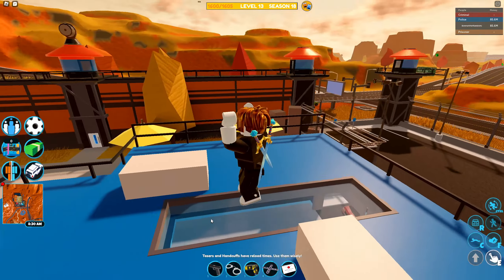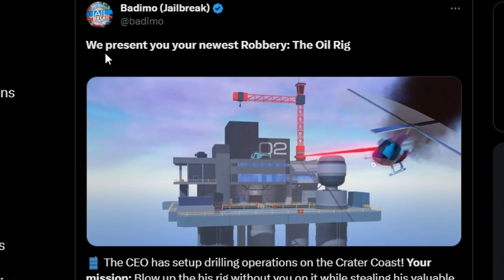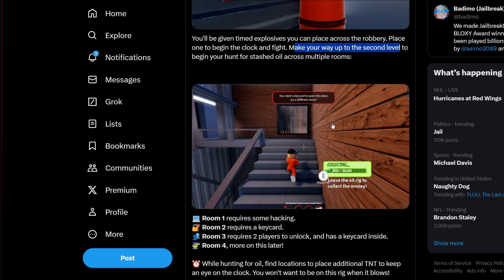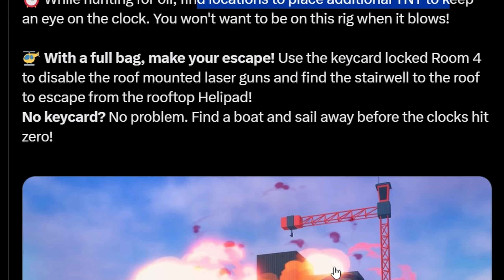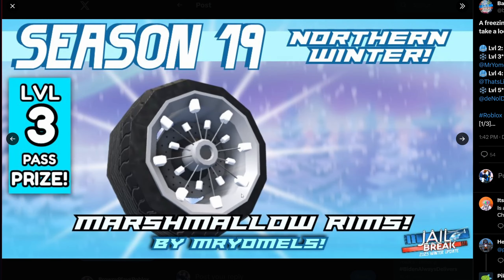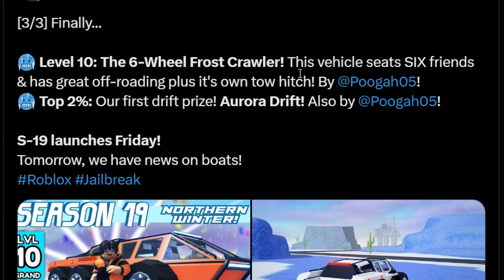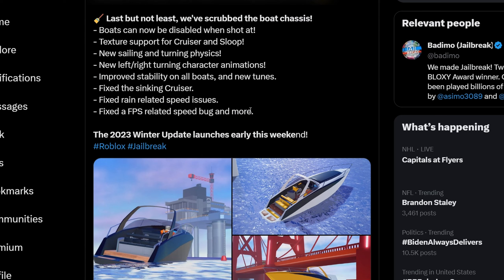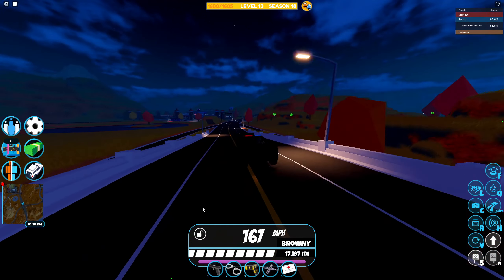NEW OIL RIG ROBBERY coming THIS WEEKEND to Roblox Jailbreak!